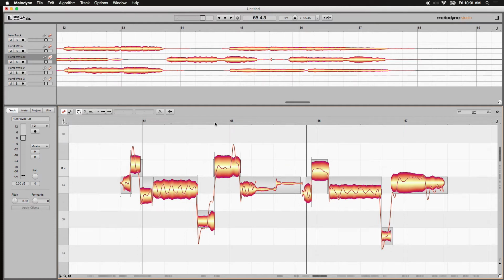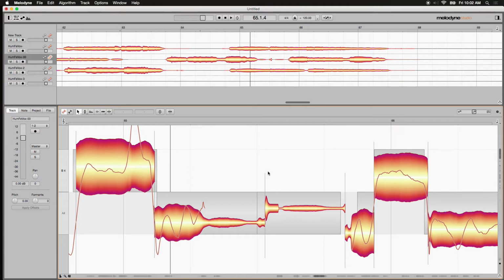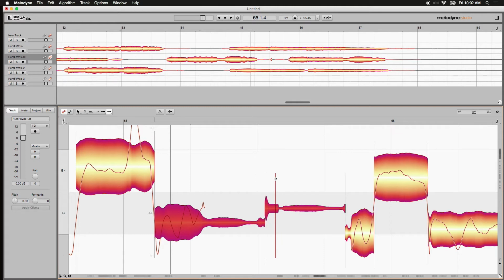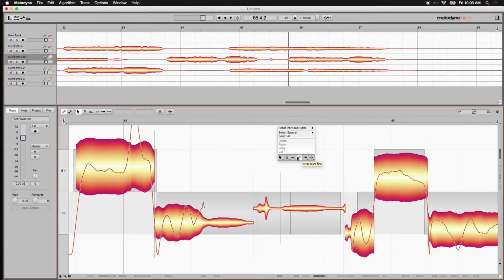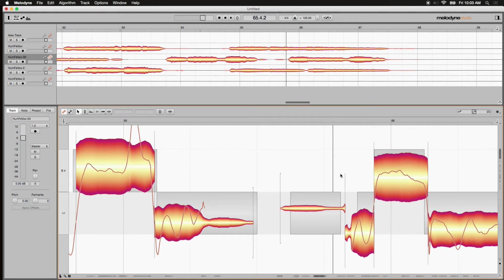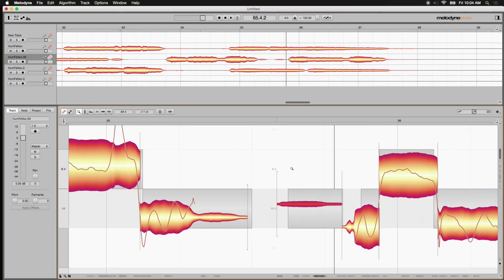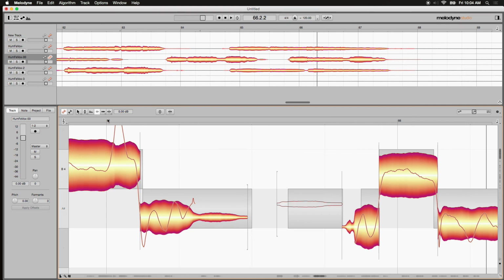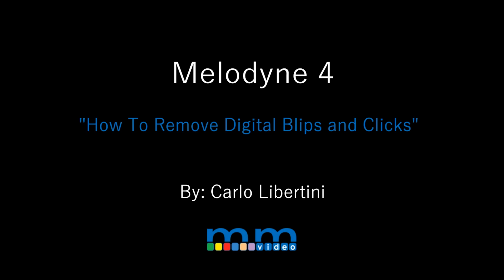Melodyne 4: Cleaning Up Blips And Clicks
Melodyne 4 allows editing audio as music notes instead of waveforms. You can modify each note not only with vocals and monophonic instruments but with polyphonic ones like guitars. In this video Product Specialist Carlo Libertini shows how to get rid of blips and clicks. In the example shown Carlo uses the note separation tool to select a problematic area containing a click and then shows a couple ways of dealing with it using Melodyne.